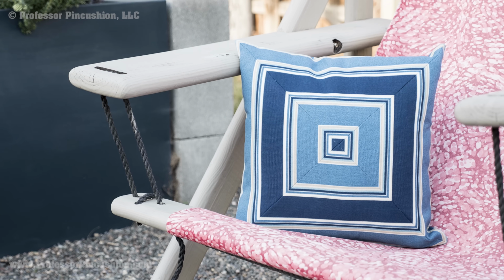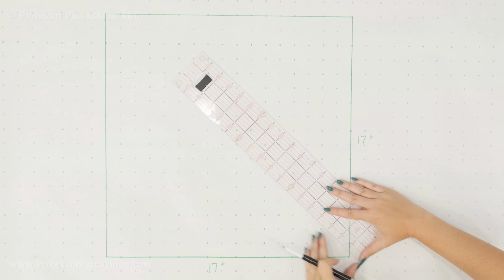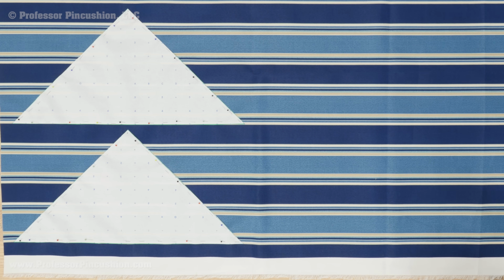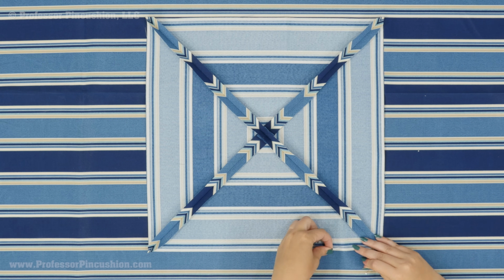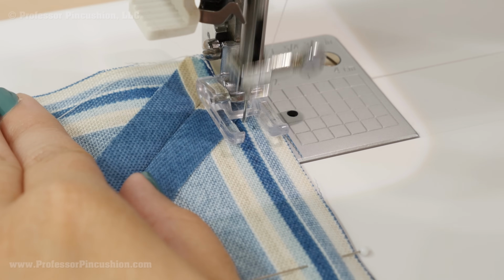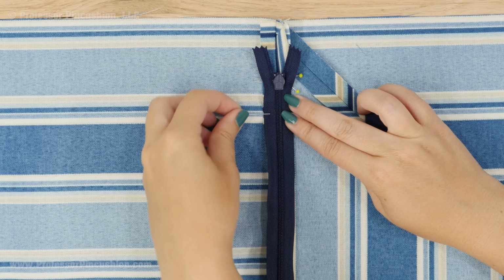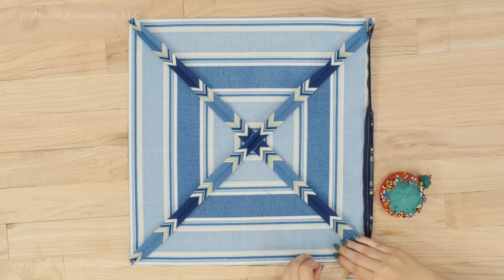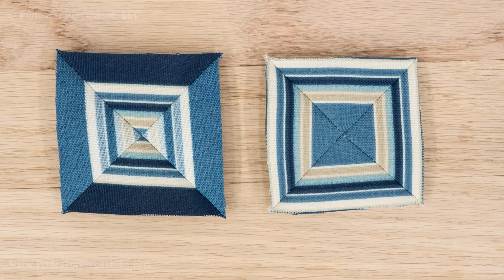How to Sew a Patio Pillow - Mitered Square Pattern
Give your patio the designer look for less money with these handmade patio pillows.  Watch out tutorial to see how to create your own with your favorite striped fabric.

Sewing machine used was provided by Spiegel.